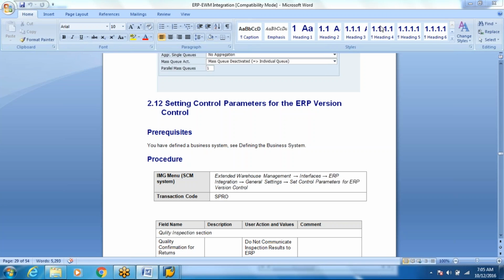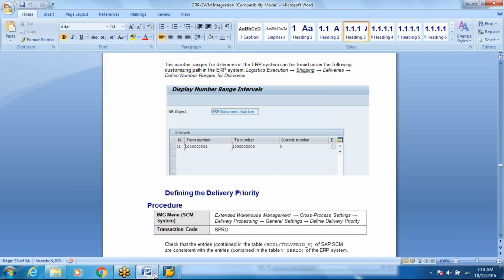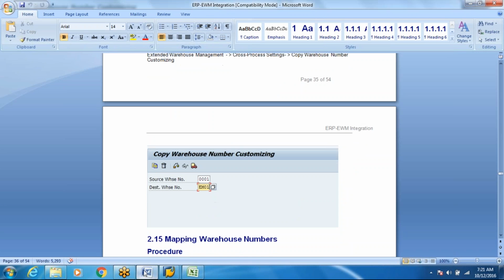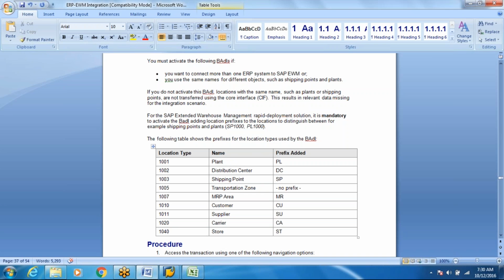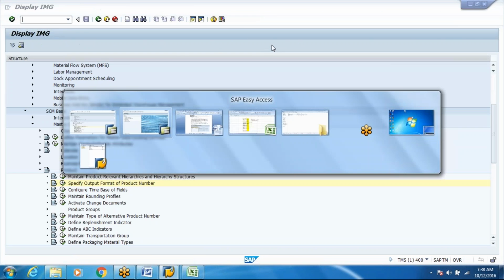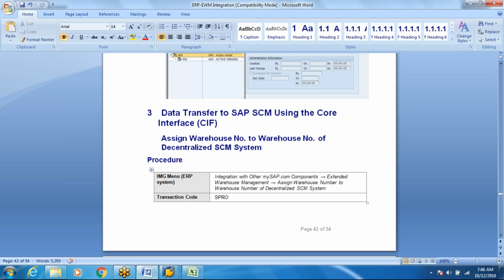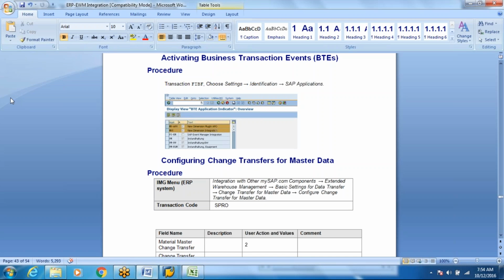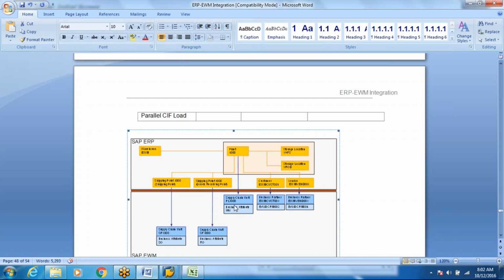EWM Core Interface-Integration Model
In this video we will learn about EWM Core Interface-Integration Model
 It is the interface for data transfer between an ERP system (SAP R/3 or SAP ERP) and a connected SCM system, such as SAP Advanced Planning and Optimization (SAP APO) or SAP Supply Network Collaboration (SAP SNC).

The basis for the data transfer is the Integration Model on the ERP side.

Check out best Online Books Deal:-